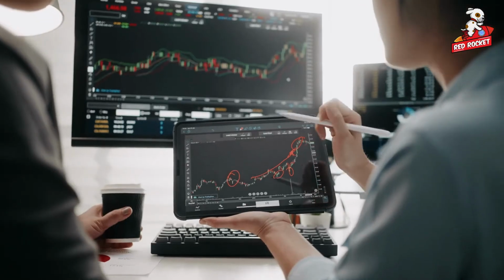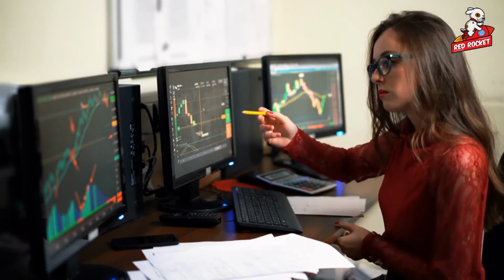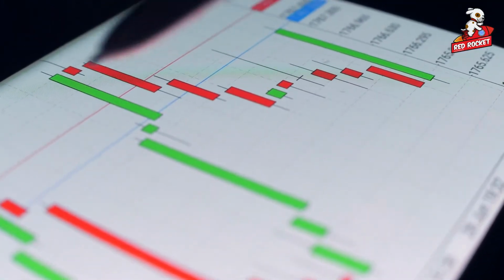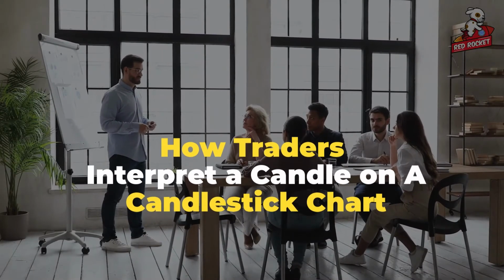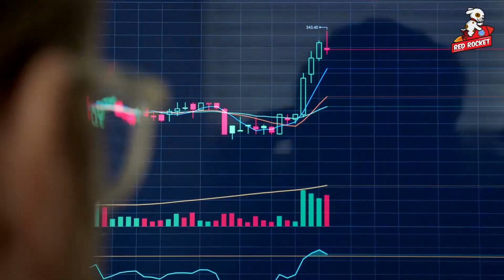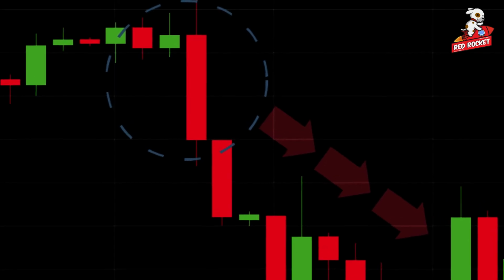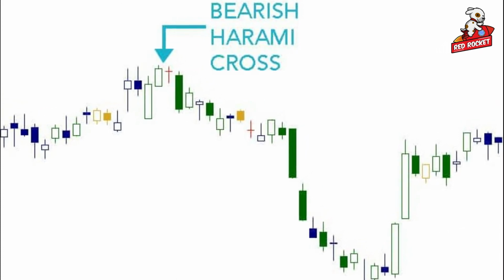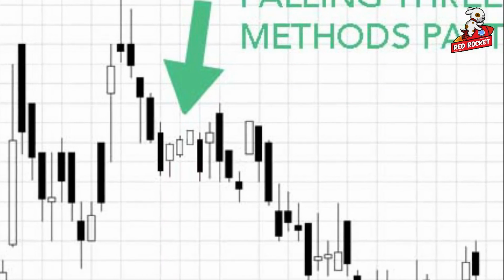What Are Candlesticks Used For on a Trading Chart - Everything You Need to Know 💪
A Brief History of Candlestick Charts

The use of candlestick charts can be traced back to 1700s Japan when a rice trader, Homma Munehisa, developed the concept. Homma discovered a strong link between the rice price and supply and demand. He concluded that the markets were influenced mainly by the emotions of the traders. He used what would become modern-day candlestick charts to depict those emotions visually by using different colors to represent the size of price moves. In the 1700s, candlestick charts gave Homma and other traders an overview of the open, high, low, and close market prices over a specific period.

⏱️Topic Timestamps⏱️
00:00 - Intro Candlesticks
00:40 - What Is a Candlestick on a Chart?
01:43 - So, what are the benefits of using candlesticks in trade?
02:07 - A Brief History of Candlestick Charts
03:46 - Candlestick vs. Bar Charts
04:48 - How Traders Interpret a Candle on A Candlestick Chart
06:45 - What Are the Different Candlestick Patterns?

⭐RRKT Recommended Author⭐:  Steve Burns 🐐
If you are a beginner at trading, start with the book and audio files by Steve and Holly Burns

🔖 1.  Complete Guide to Trading Psychology
Kindle $9.99  |  Paperback $15.99

🔖 2. The Ultimate Guide to Candlestick Chart Patterns

🔖 3. Moving Averages 101: Second Edition: Incredible
Signals That Will Make You Money
Kindle $9.99  |  Audiobook $0.00 (Free 😀 with a Audible Trial 😖 ) | Paperback $12.99
Link: ht
Free Audible Trail

🤩 3 Cool Over Size Trading Mousepads🤩
👉Style 1: Large *Wide* Chart and Candlestick Pattern Mouse Mat $31.99
👉Style 2: Large *Wide* Chart and Candlestick Pattern Mouse Mat $30.99
👉Style 3: Large *Square* Chart and Candlestick Pattern Mouse Pad $19.50